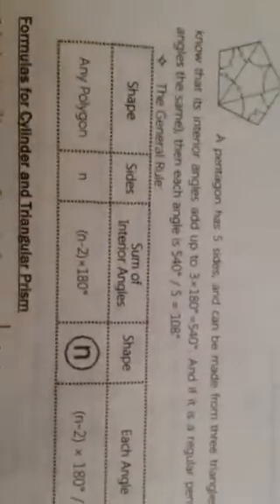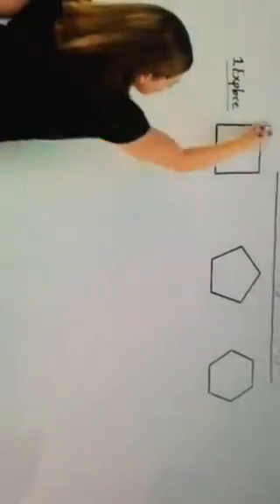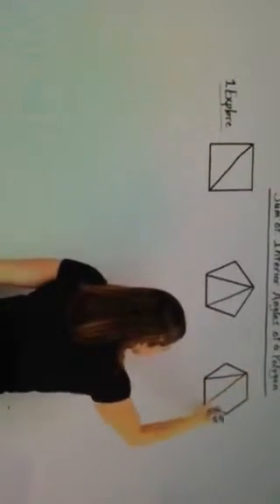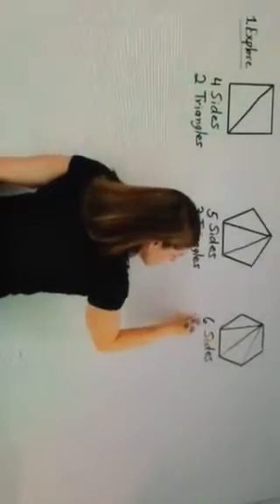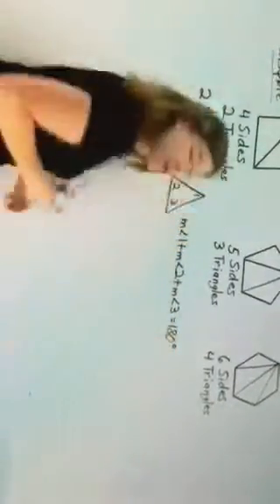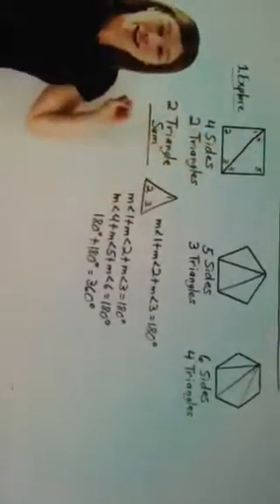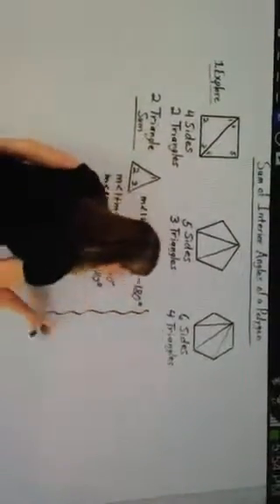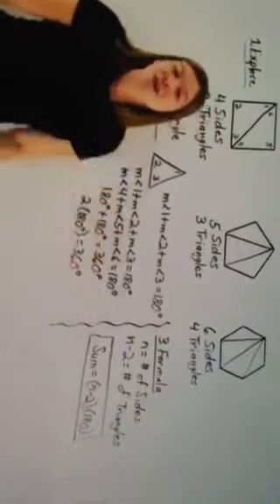Math CRT Bootcamp Day 1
Math CRT's were coming up. Before my friends and I see the test booklet, we would watch this boring long video. I can HARDLY keep my eyes open... Could you?